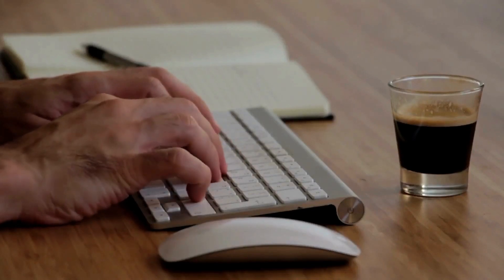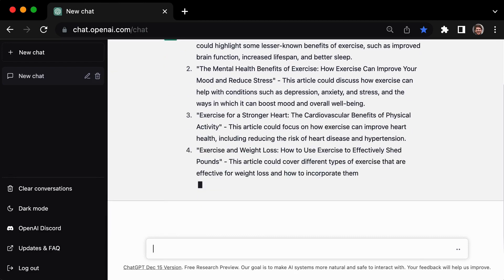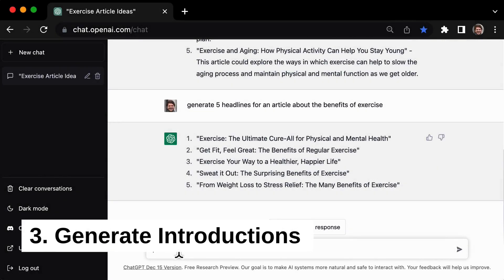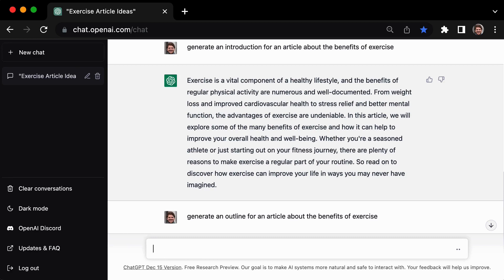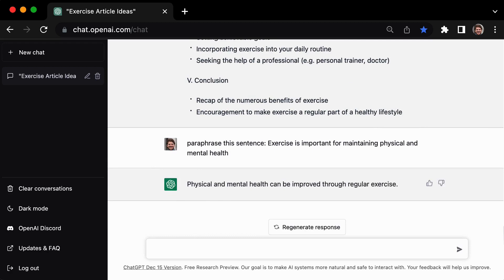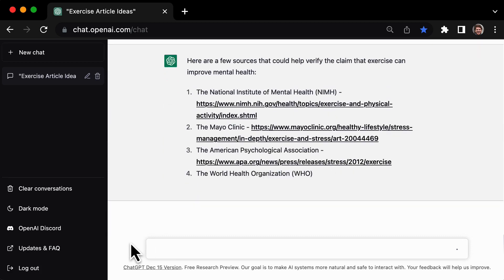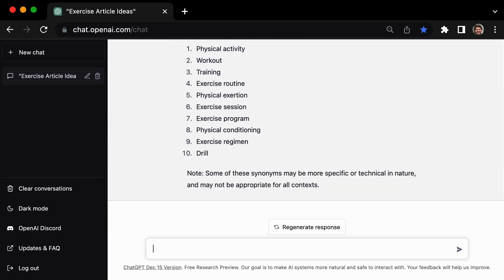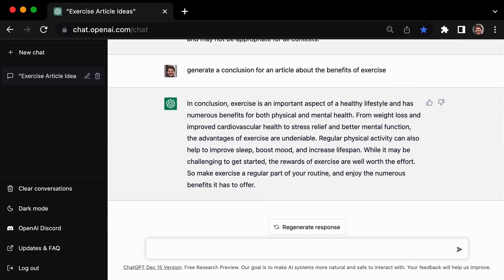How to Use Chat GPT to Write an Essay or Article in 60 Seconds!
In this video, I'm going to show you how to use Chat GPT to write an essay or article in 60 seconds!

Chat GPT is a great tool for writing essays or articles quickly and easily. With just a few clicks, you can have your essay or article written and ready to go!

So what are you waiting for? Watch this video and learn how to use Chat GPT to write your best essays and articles!

Timestamps:
00:00  Intro
00:16  Essay or Article Ideas
00:33  Headlines
00:53  Introductions
01:10  Outlines
01:38  Paraphrase Text
02:04  Fact Checking
02:29  Expand Vocabulary
02:56  Conclusions